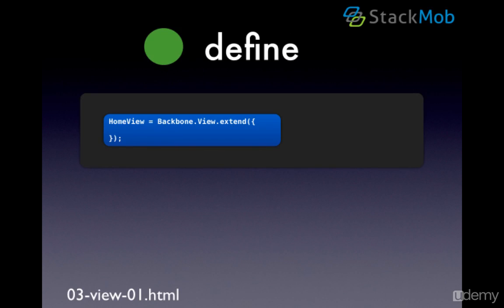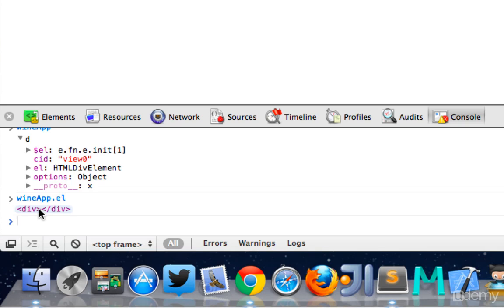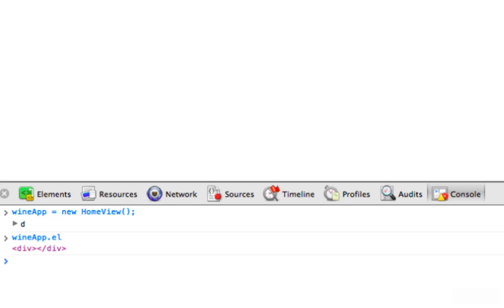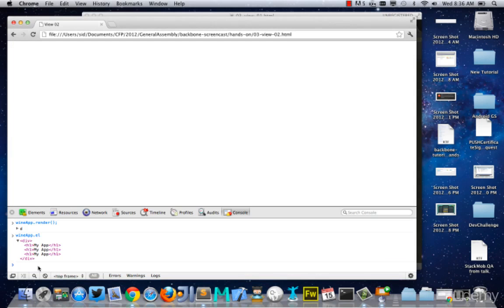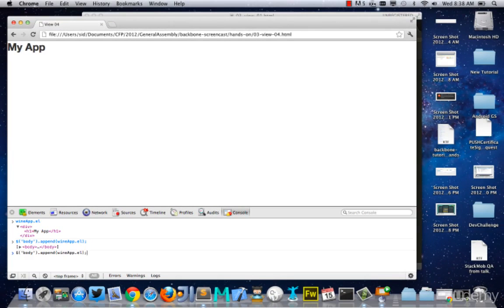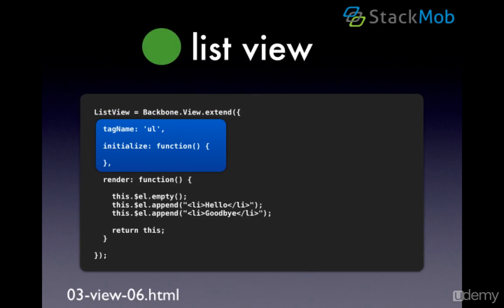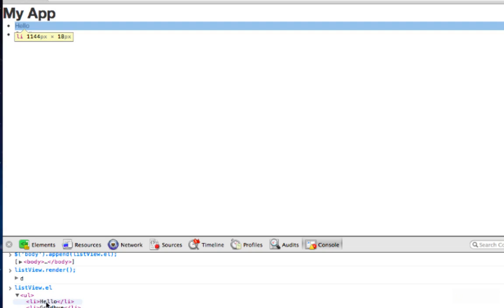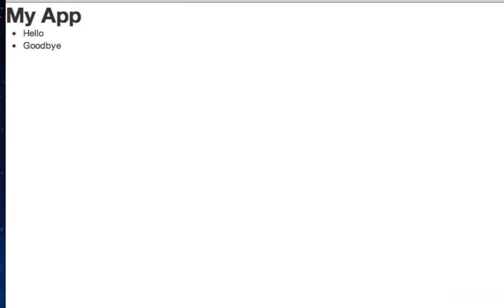8 - views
Vamos rever o conceito de Views em Backbone.js. Isso inclui como o "el" é definida. Como inicializar variáveis ​​e métodos de atendimento ao criar o seu ponto de vista e algumas das melhores práticas para tornar o seu ponto de vista.